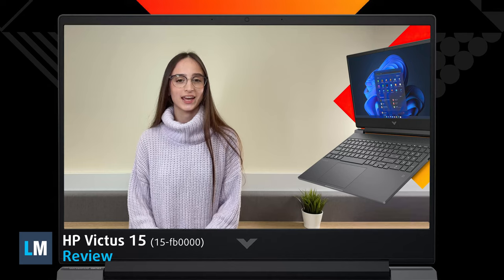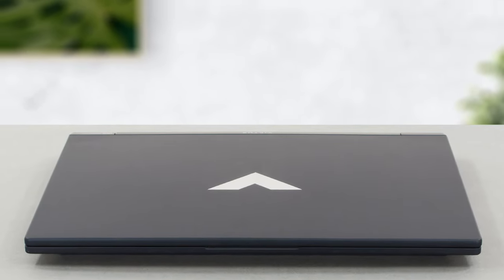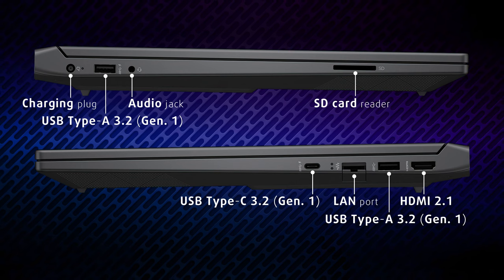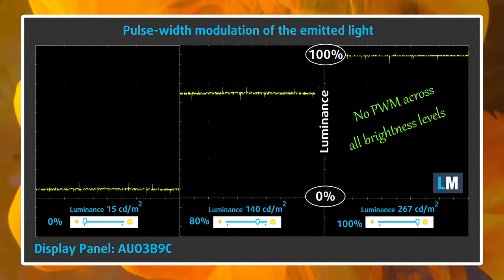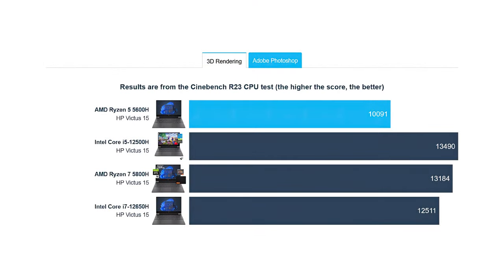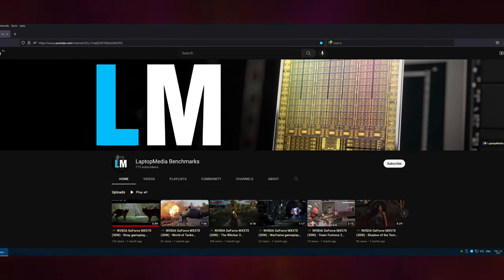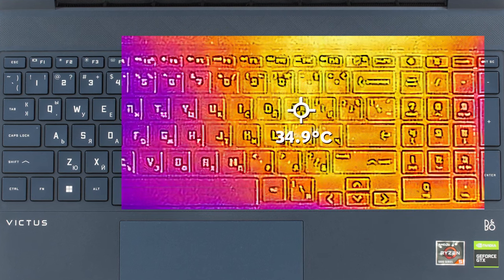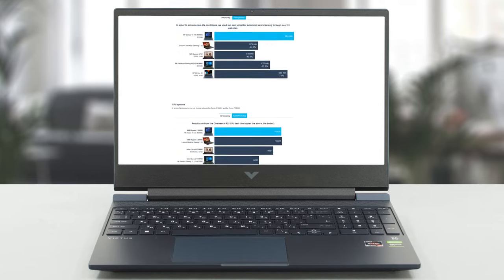🔬 [REVIEW] HP Victus 15 (15-fb0000) - Affordable for the right reasons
✅  LaptopMedia.com